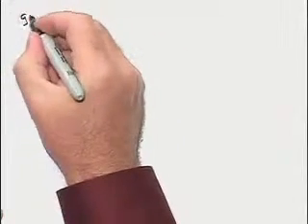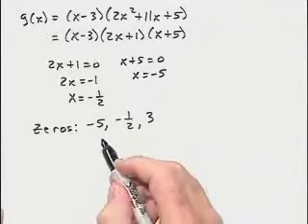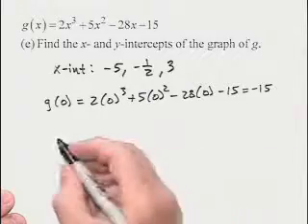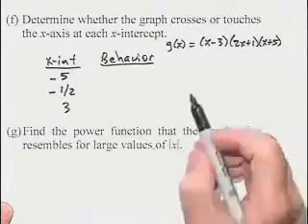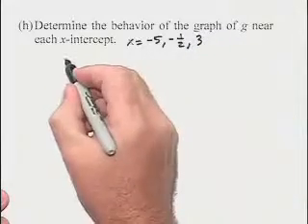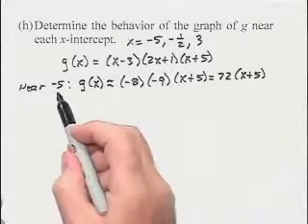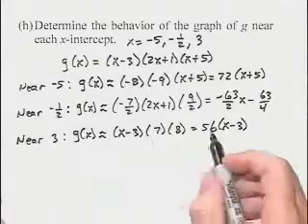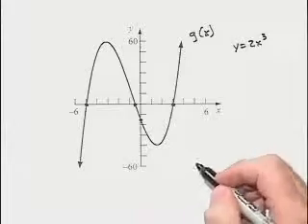Ch 5 #2 PART II ChapterTestPrepVideos Sullivan AT EGU 6e